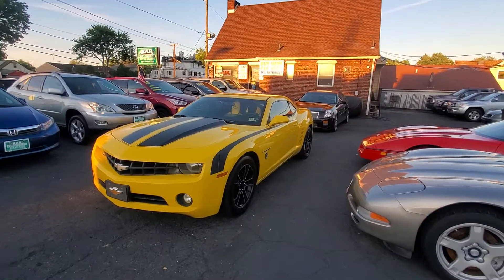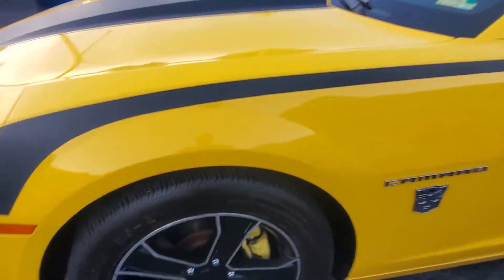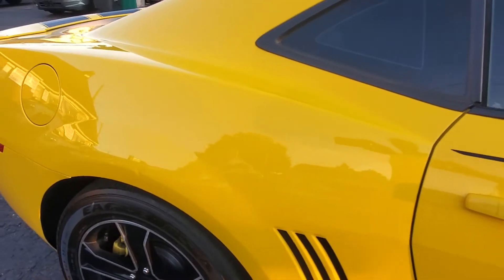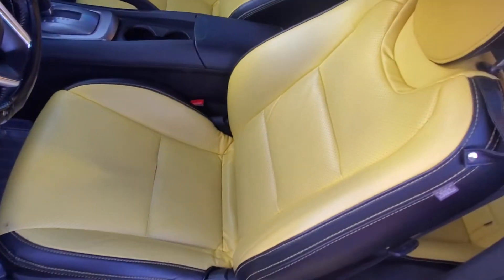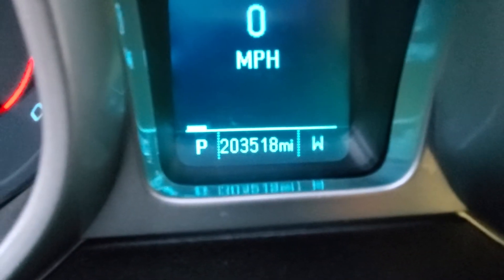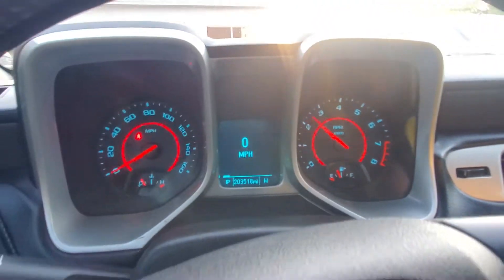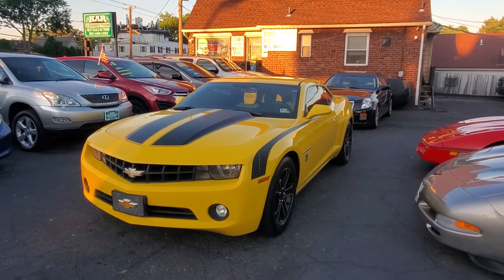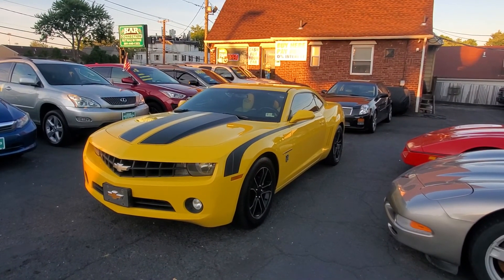2013 Chevy Camano LT - Bumble Bee- let's transform- runs like new- super clean.- view for miles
Dont forget to ask about our finance options
We offer warranties on all our inventory including motorcycles